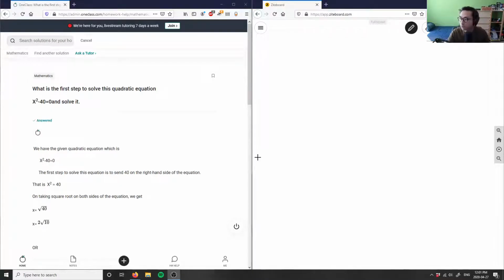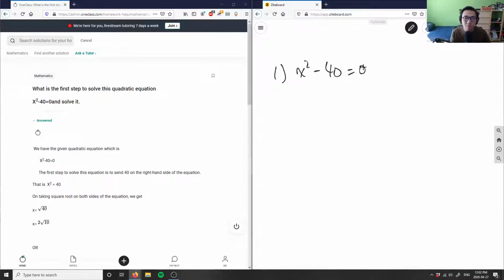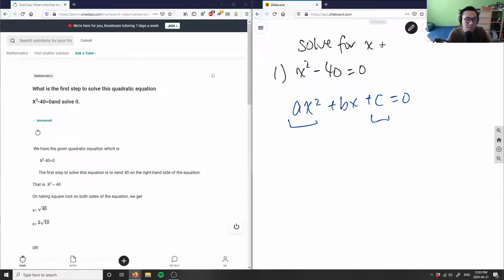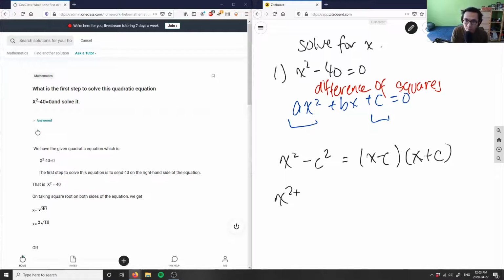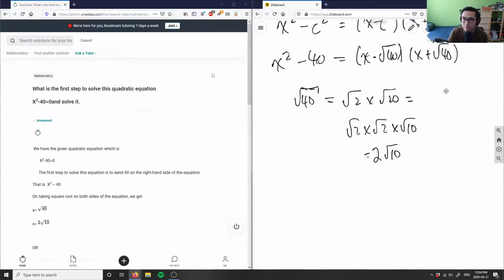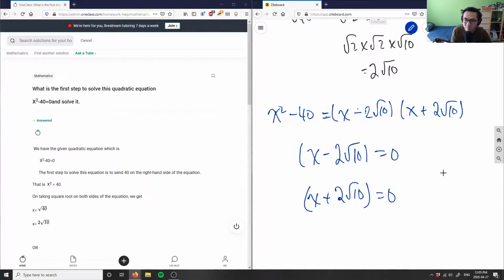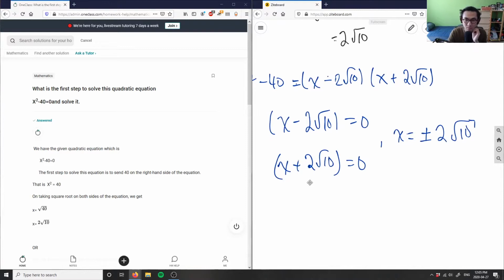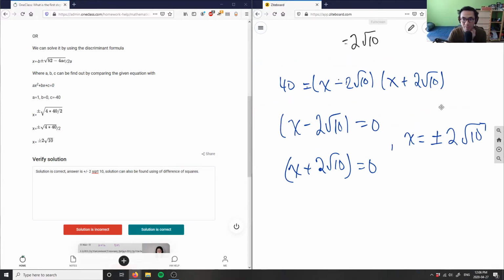What is the first step to solve this quadratic equation X2-40=0and so